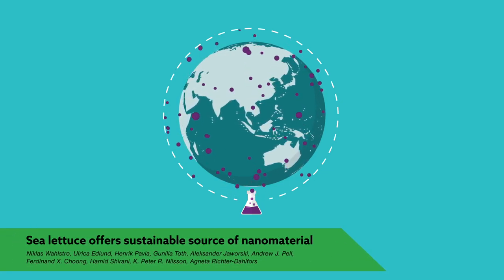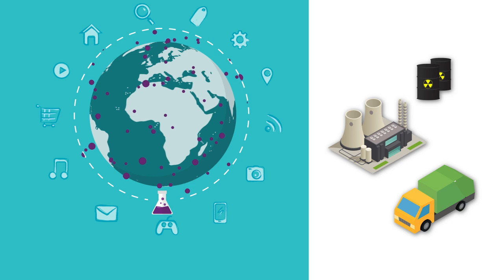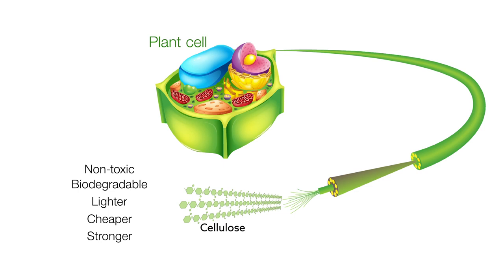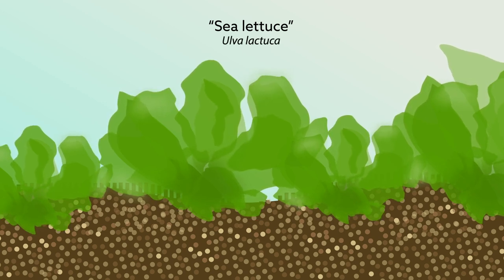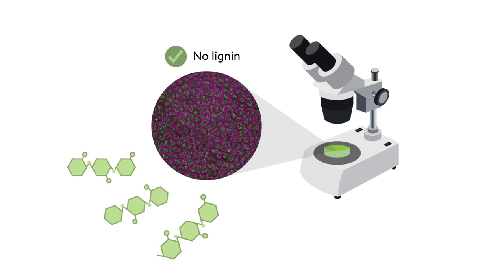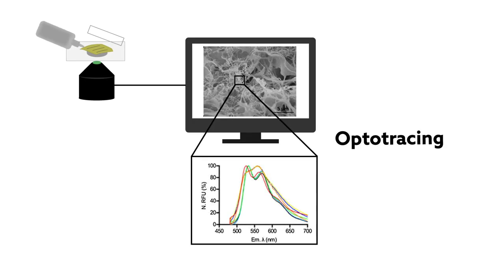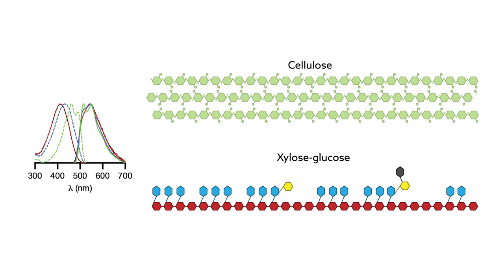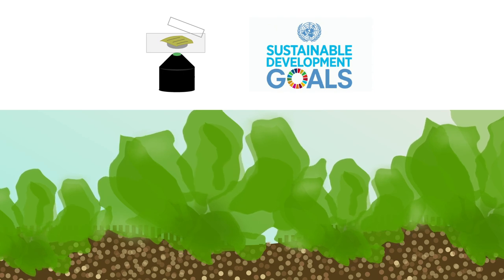Sea lettuce offers sustainable source of nanomaterial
Wahlström, et al. "Cellulose from the green macroalgae Ulva lactuca: isolation, characterization, optotracing, and production of cellulose nanofibrils." Cellulose (2020). doi: 10.1007/s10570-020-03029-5